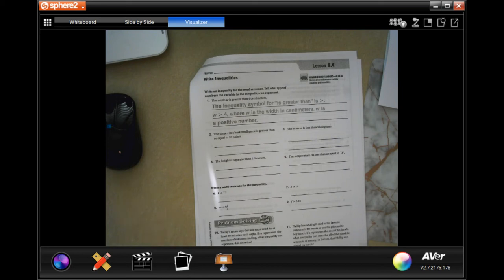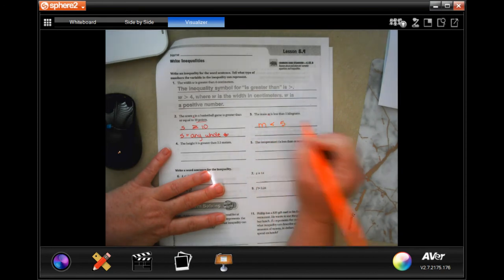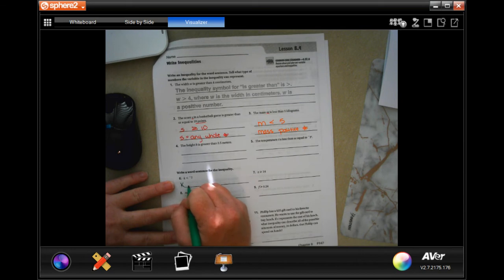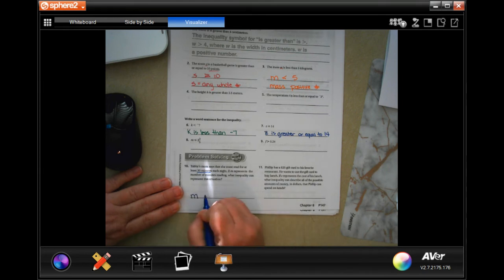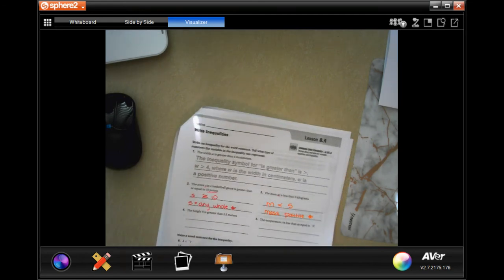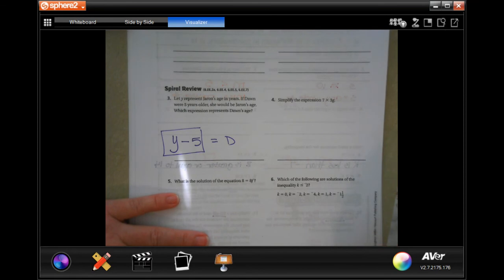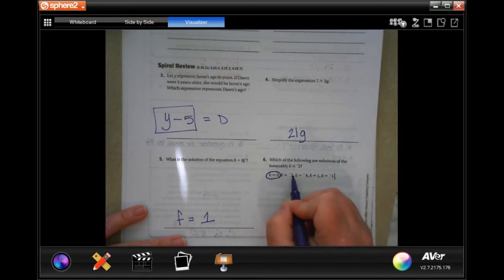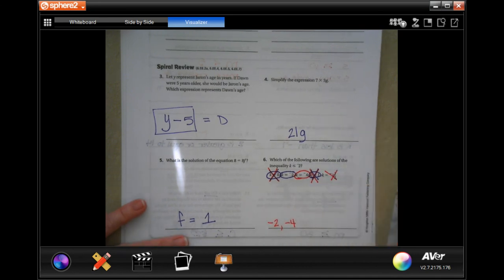6th Grade 8.9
Write Inequalities